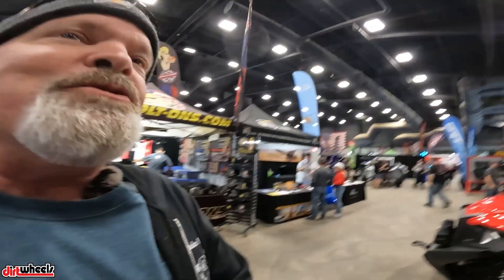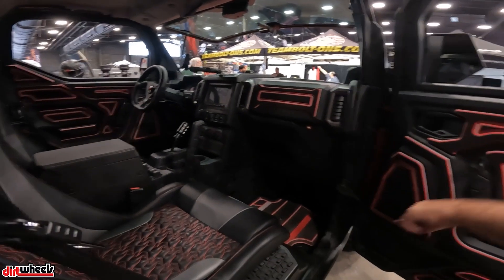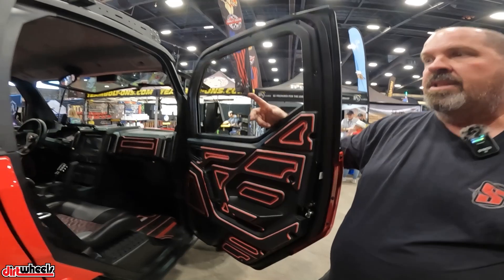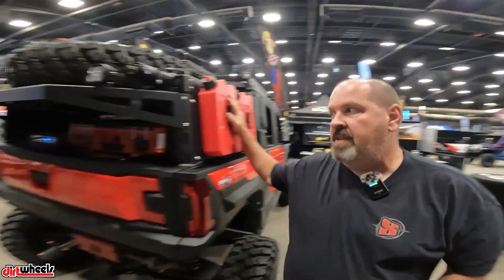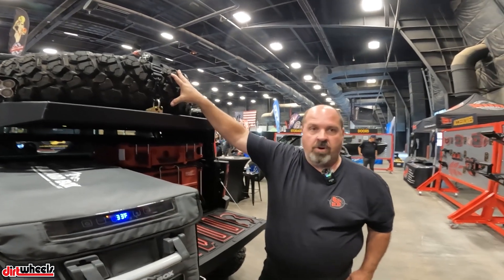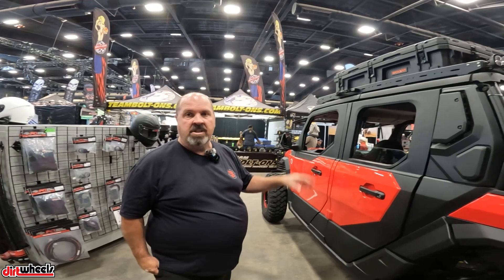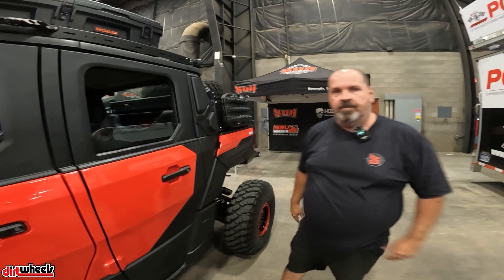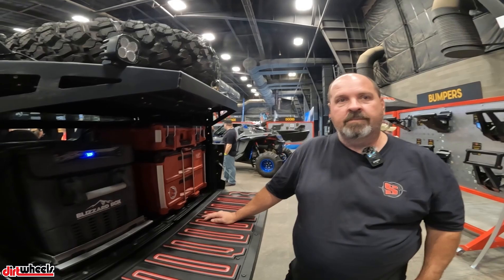SDR Motorsports Extreme Backcountry Polaris Xpedition Build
heck out the SDR Motorsports Polaris Xpedition build we spotted at Dirt Expo in Phoenix. For the hunter, backcountry explorer,or just a family that wants to get away from the real world for days at a time, this is the ultimate escape vehicle.
Follow us on all of your favorite social media platforms